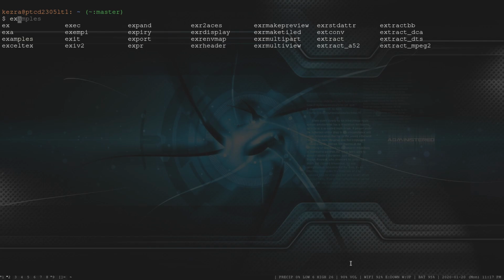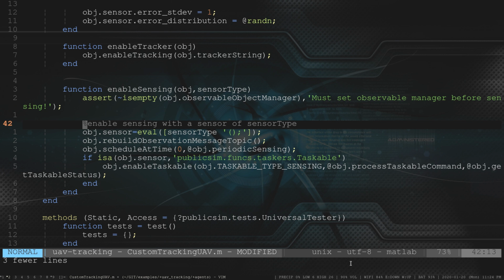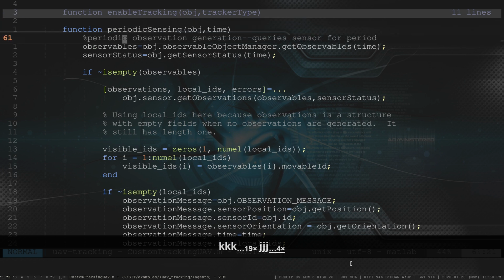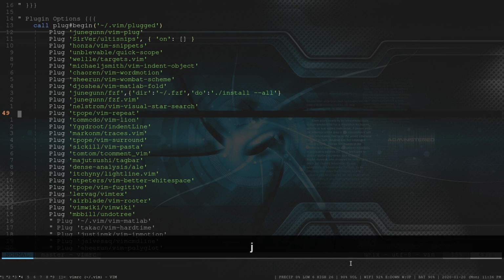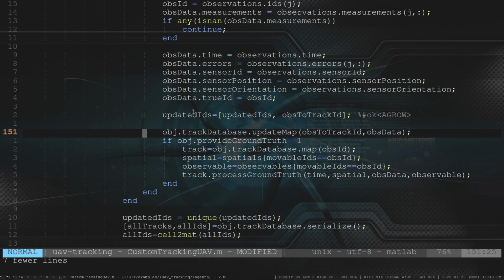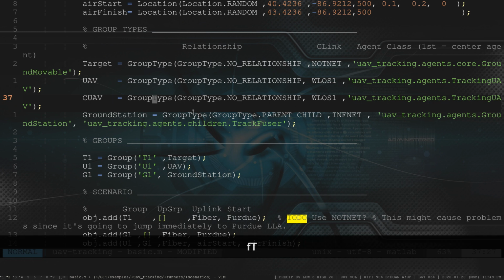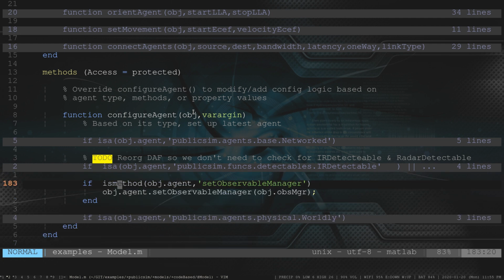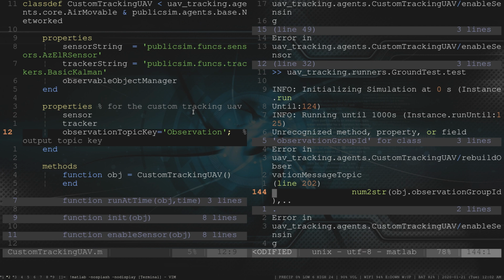Vim with Matlab (First screencast)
This is my first go at a screencast.  I had a bit of a fumble about this plugin which does some nice things for word motions over variable names.